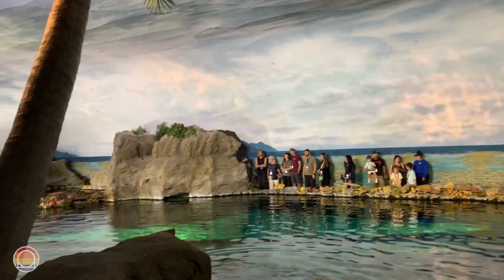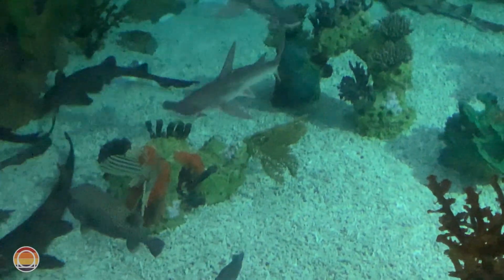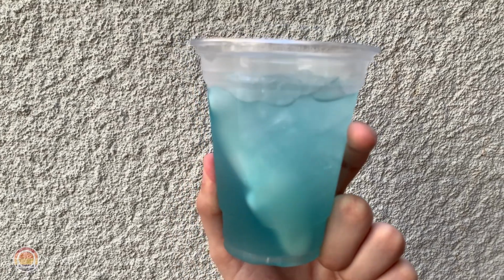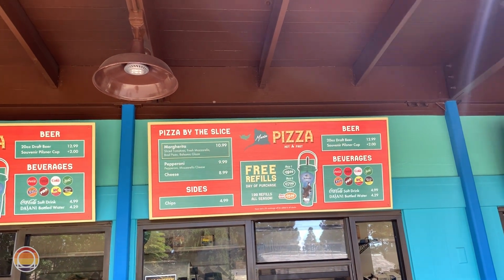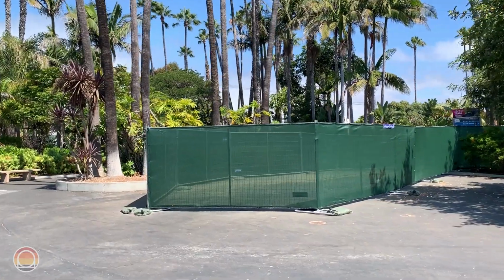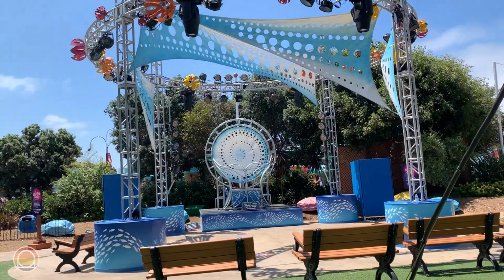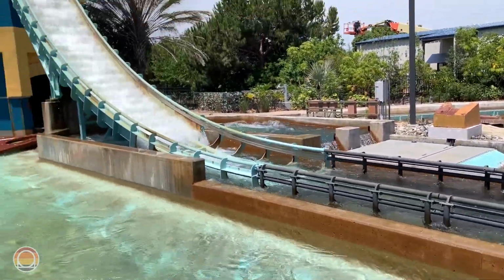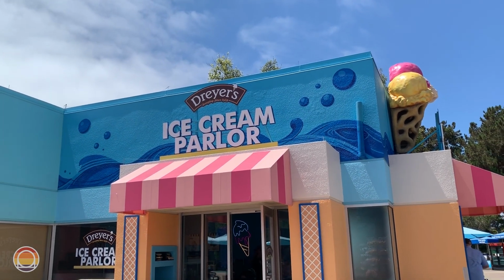Shark Awareness Day Backstage Tour + Restaurants NOW OPEN! | SeaWorld San Diego Major Updates 2022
Join us as we take on the amazing creatures known as sharks on Shark Awareness Day!

10k Pins for sale